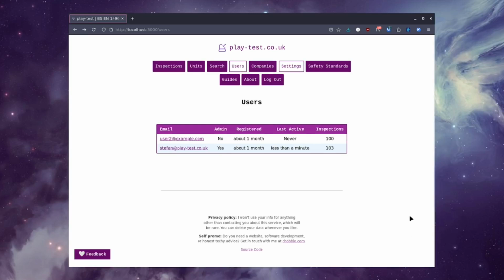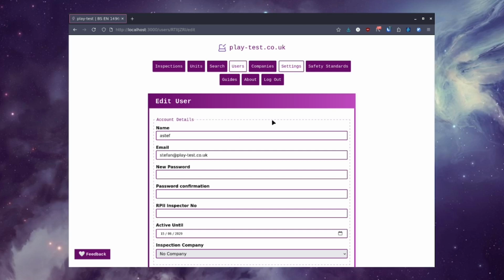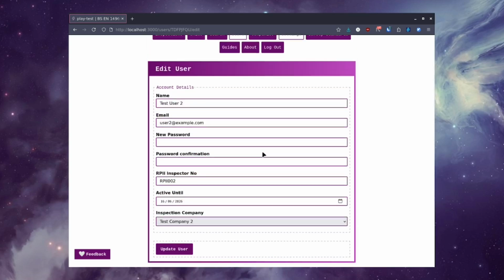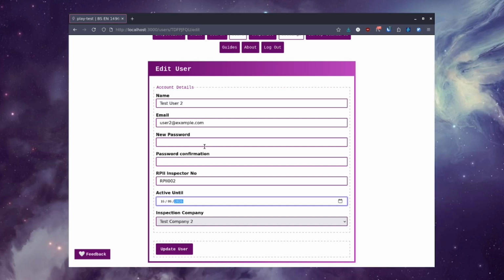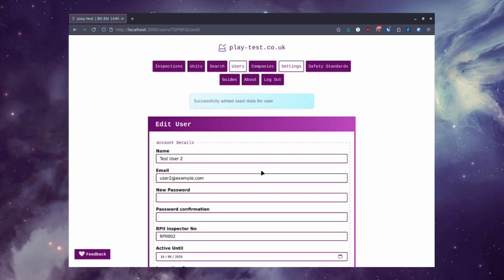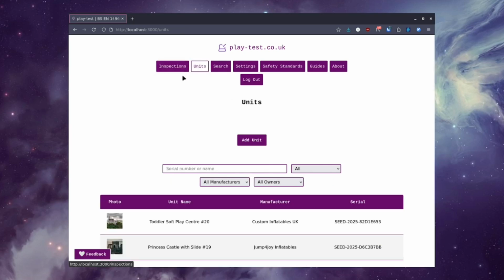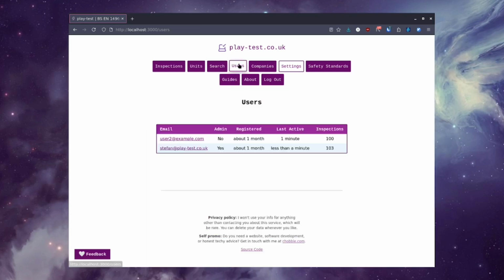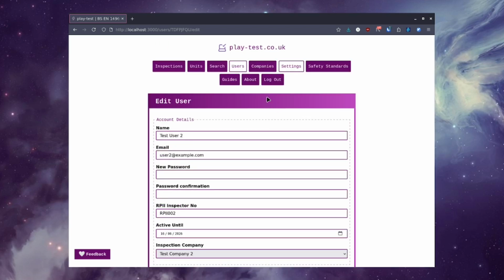Play-Test: Admin interface walkthrough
A very brief walkthrough of the admin options on the BS EN 14960 inspection database system, "Play-Test",